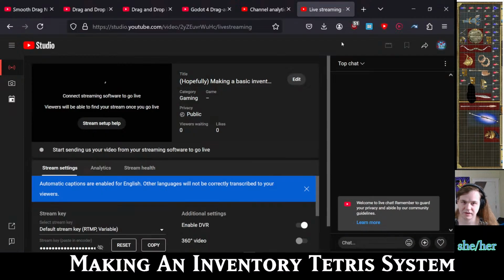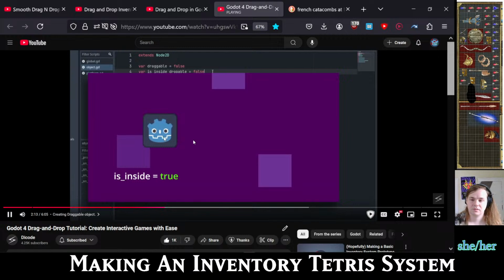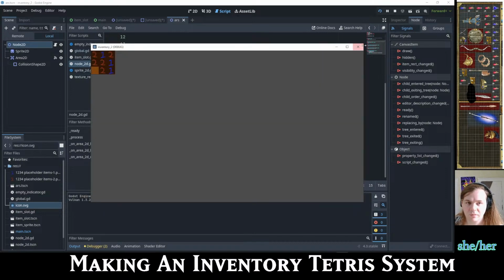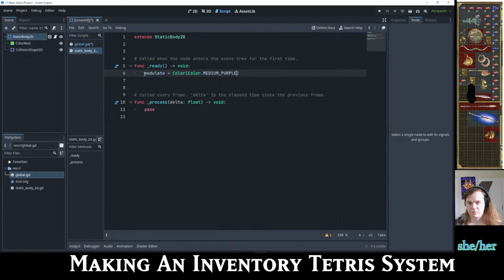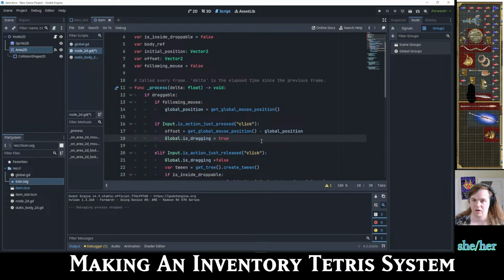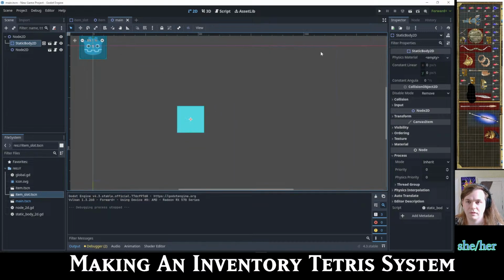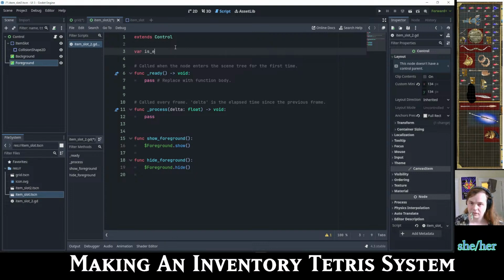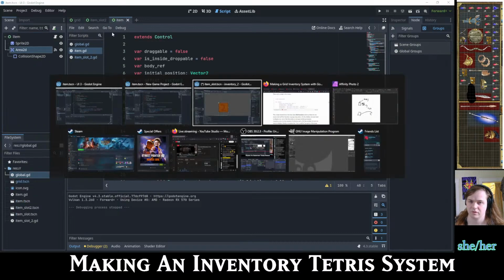(Hopefully) Making a basic inventory system prototype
Using the Godot 4 engine, I want to create an inventory system that can do inventory tetris, work with shops, item chests, and world environment items, while being comfortable to use.

Today, I'm making an isolated prototype to get my head around the problem.